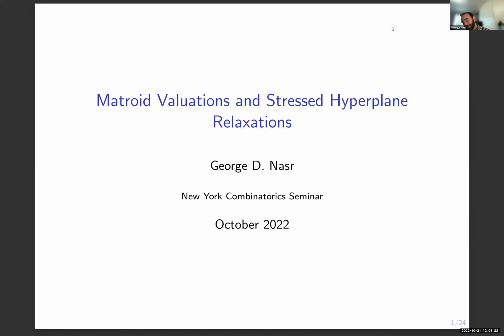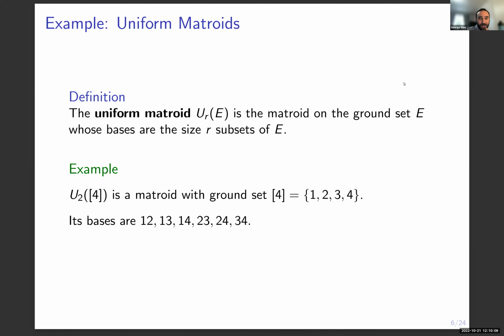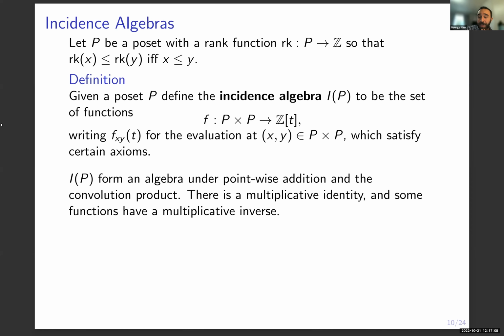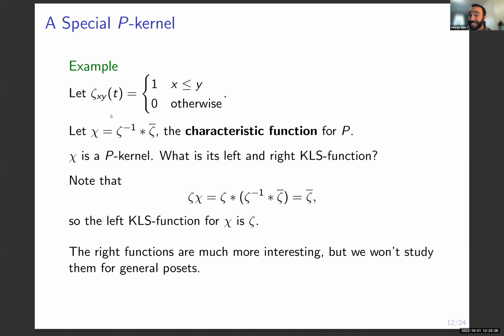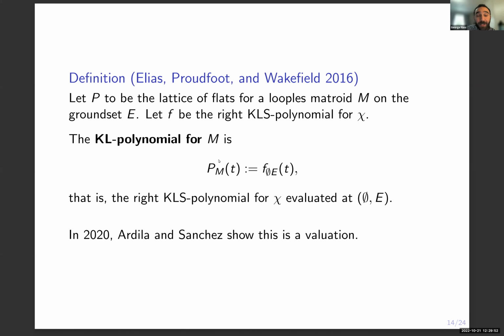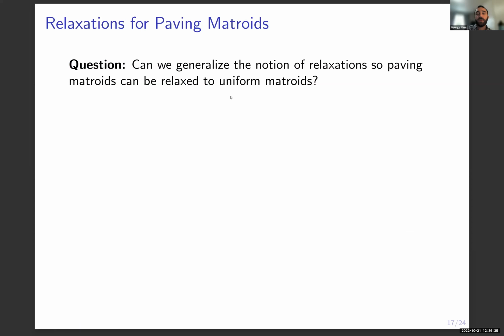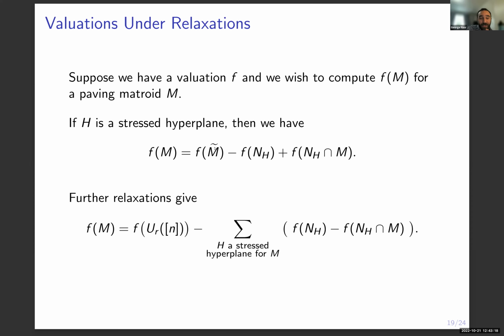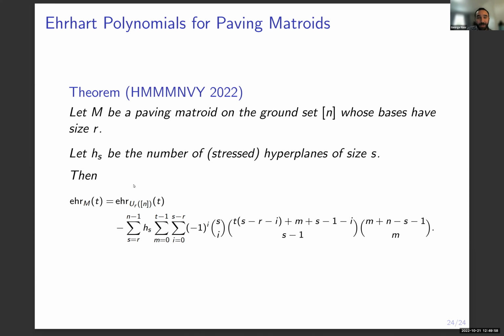Oct 21, 2022: George Nasr (Matroid Valuations and Stressed Hyperplane Relaxations)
Title: Matroid Valuations and Stressed Hyperplane Relaxations
Abstract: Ehrhart polynomials and Kazhdan-Lusztig polynomials are both examples of valuations which have recently received much attention, particularly through the lens of matroid theory. In this talk, we survey results which determine formulas for these valuations in the case of paving matroids. Specifically, we discuss a generalization of the established relaxation operation on matroids and describe how it changes a matroid’s base polytope. In doing so, we will see how this new relaxation operation helps with computing valuations, especially when we focus on computing valuations for paving matroids.